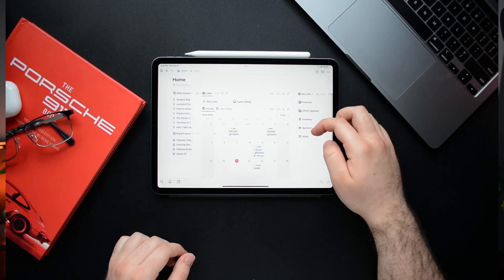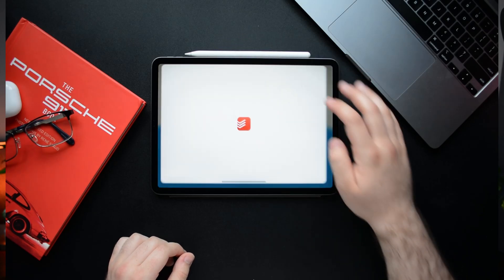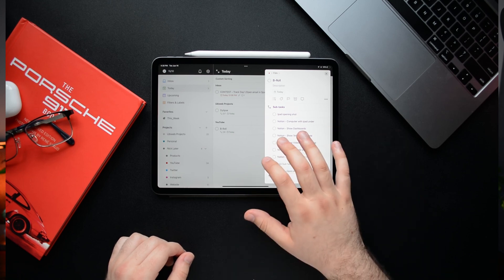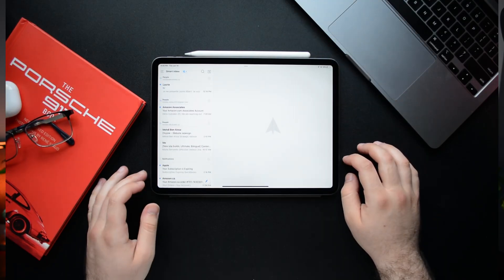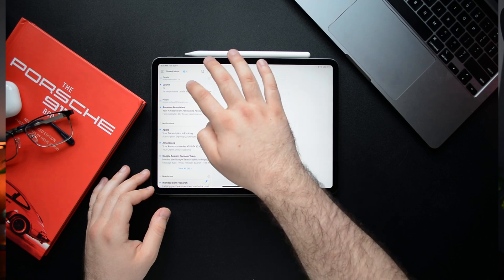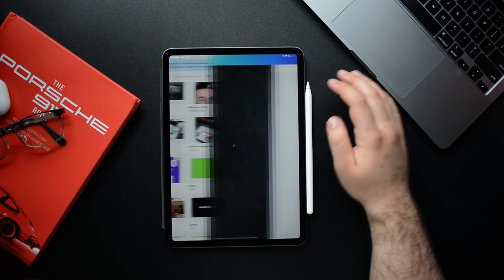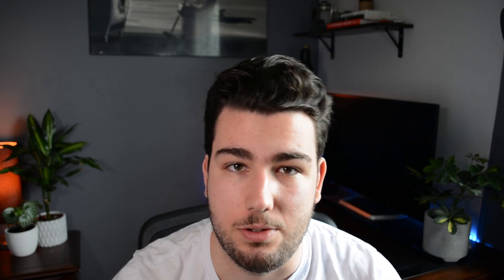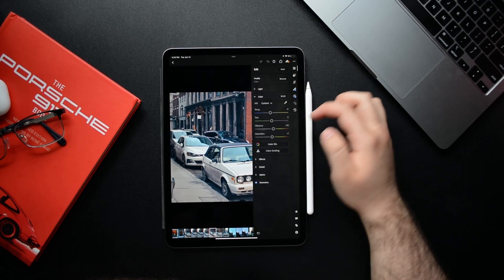My Favourite Productivity, Creativity, Entertainment Apps on The iPad Pro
The iPad Pro is an amazing tool and having the right productivity apps, creativity apps, as well as a couple entertainment apps, makes it an even better tool! We also answer the good question: Can the iPad replace your laptop?

00:53 - Productivity Apps
00:53 - Notion
04:10 - Todoist
07:07 - Spark
09:34 - Notes App
10:51 - Fantastical

12:29 - Creativity Apps
12:58 - Procreate
14:02 - Canva
14:57 - lightroom

15:20 - Entertainment Apps

16:33 - Can the iPad replace your laptop?

For daily desk setups inspiration!

For daily design, lifestyle interior, and all of that!

Camera - Nikon D5200 (Amazon)
Light - YONGNUO YN300 Air (Amazon)
Mic - iRig Mic Lav (Amazon)
Tripod - Newer Tripod (Amazon)